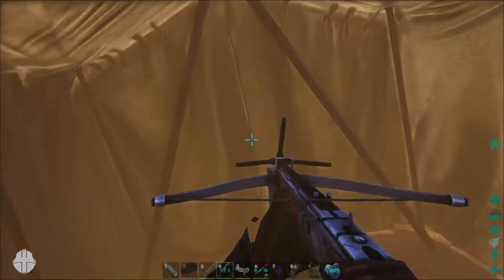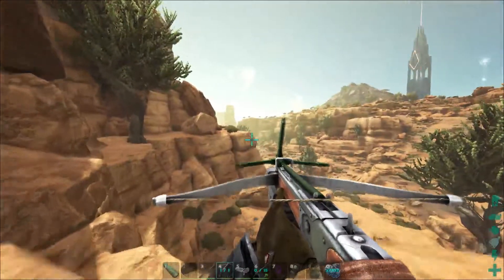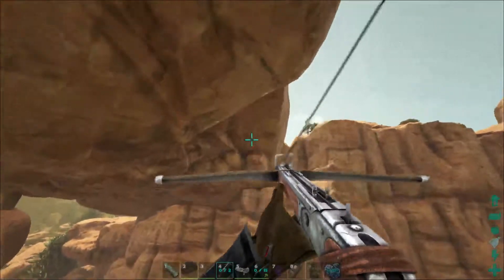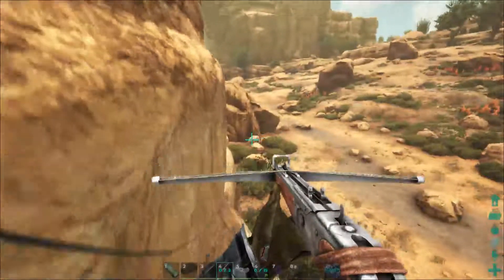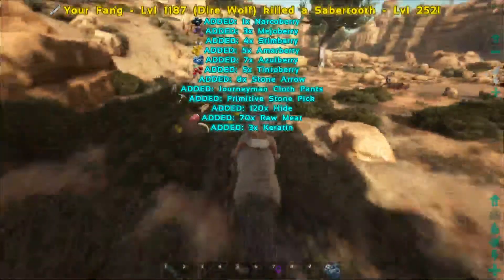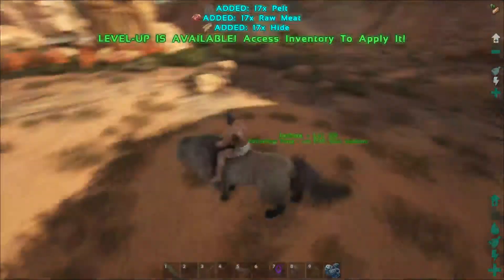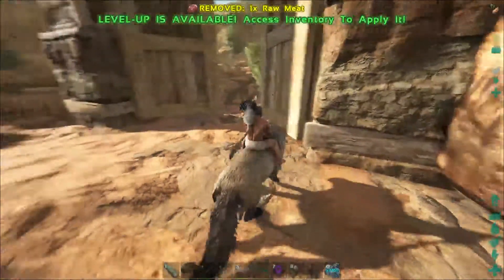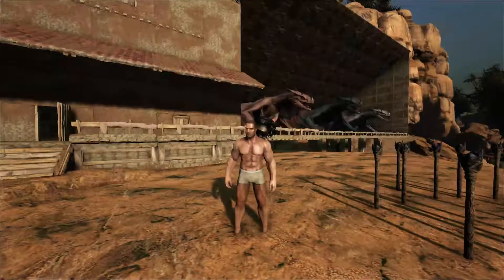Ark - Scorched Earth Modded PC - Fun with Grappling Hooks!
ParGrappleCore!

Mods:
Death Helper
Difficulty SP29
StackMeMore
Ark Advanced
Pocket Cages
Buffed Darts
DP BadAss Sniper
Better Prime Meat
Structures+
Spark's Food